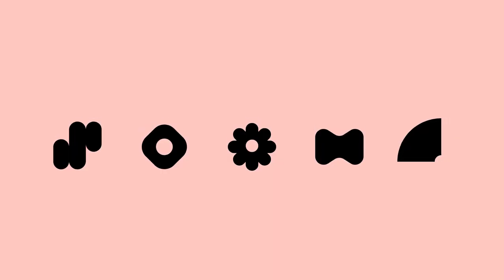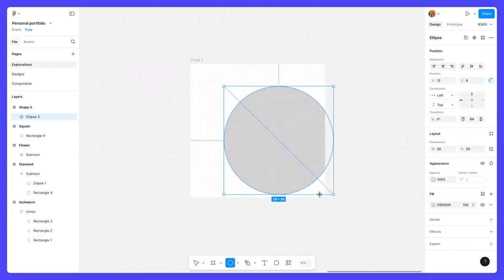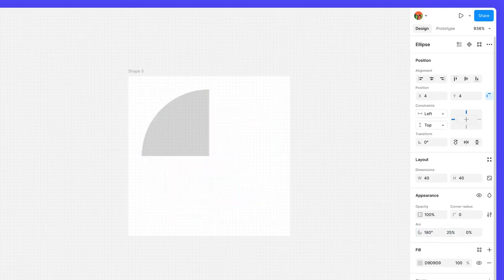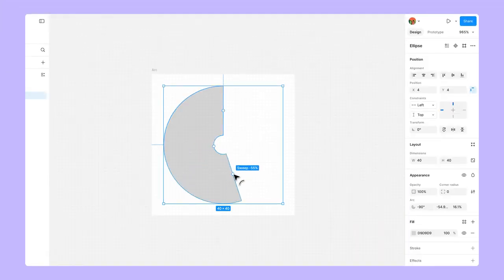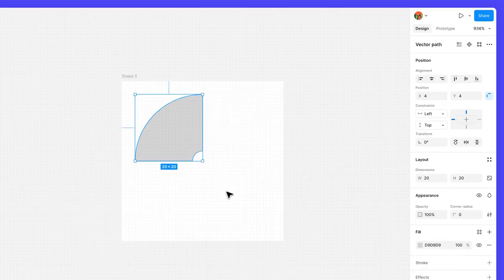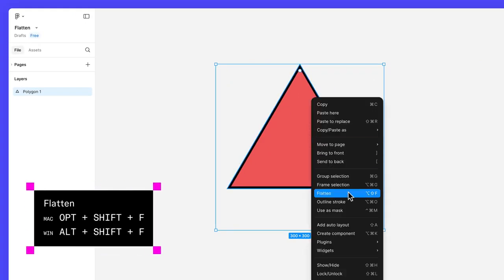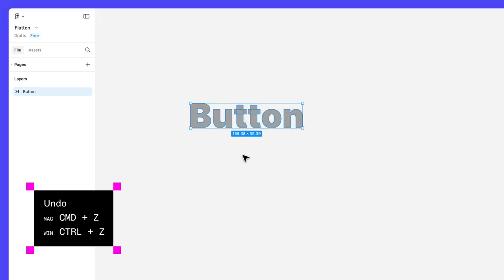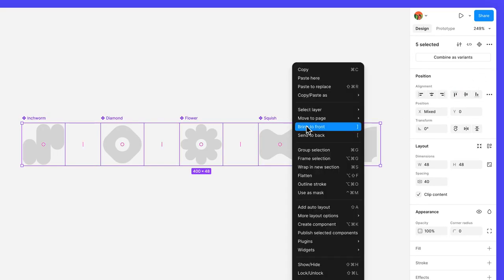Figma Design for beginners Turn an ellipse into an arc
On to our final shape. Let’s take a look at the design we’re recreating. As with many things in Figma Design, there are multiple ways to achieve this shape. Using boolean operations or drawing it from scratch using the Pen tool could work but would be a bit of a hassle. Let’s save ourselves some time and modify the ellipse’s arc properties instead!

The arc properties let you turn a solid ellipse into other shapes like rings or wedges. It’s a handy feature to have in your back pocket when building custom icons or illustrations.

Create the slice shape
Add a 40 x 40 ellipse to the Shape 5 frame.
Hover your cursor over the ellipse until you see the Arc handle appear. You'll use this handle to control the sweep of the arc.
Click it and drag it on the path of an arc to access the arc properties.
Two additional handles will appear: the Start handle, which controls where the arc begins, and the Ratio handle, which allows you to change the ellipse into a ring. The same settings also become available in Appearance section of the right sidebar.